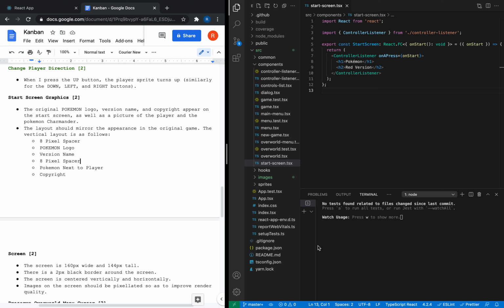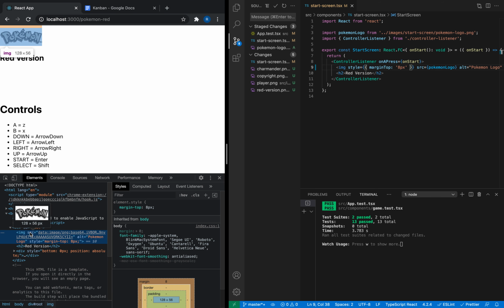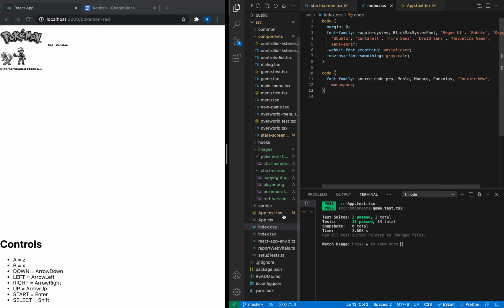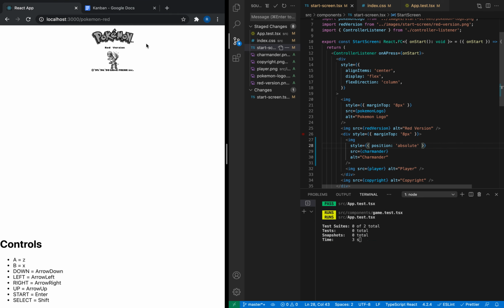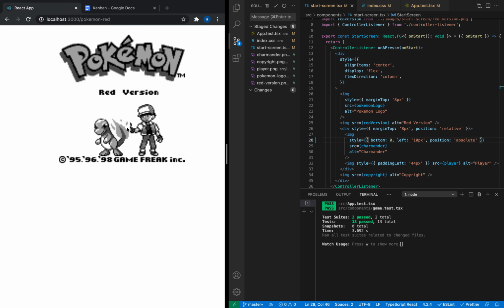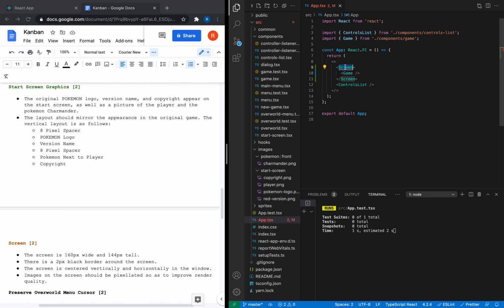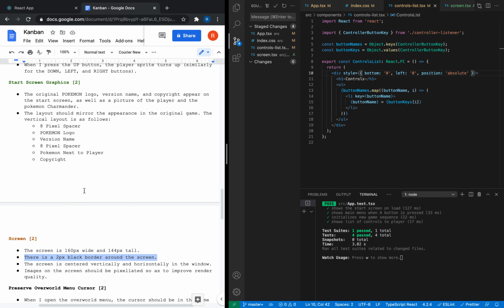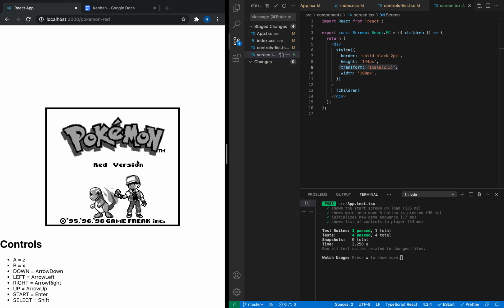Let's Build Pokemon Red in React 012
Start screen graphics. Screen with border.